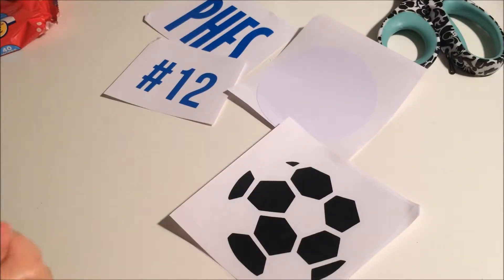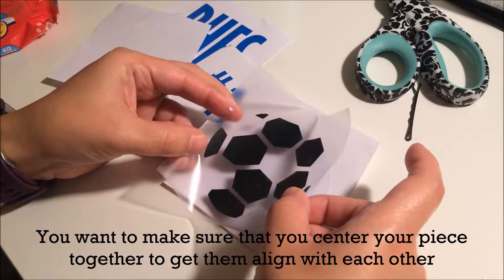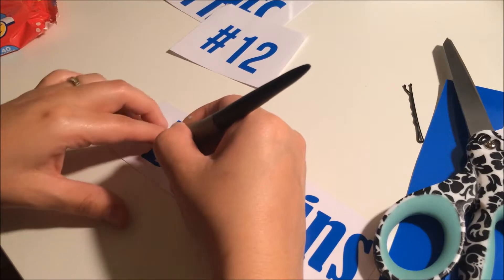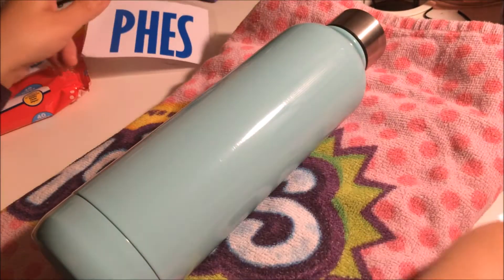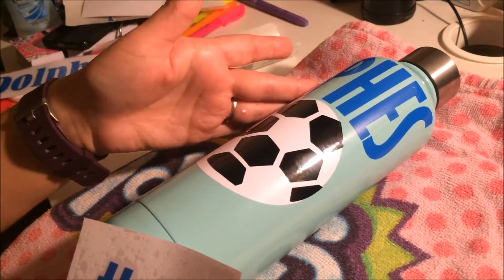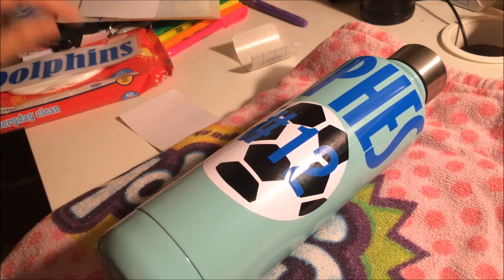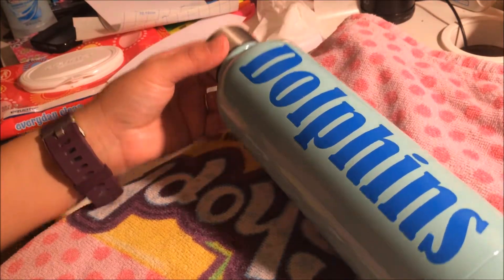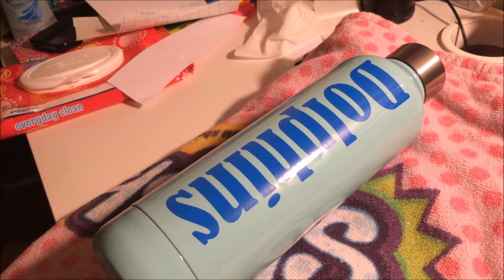Applying vinyl to tumbler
How to apply vinyl to a tumbler DIY.
Please stay tune of more DIY Kreations

I will be posting another video on Friday I am hoping I'm in the process of editing it now.